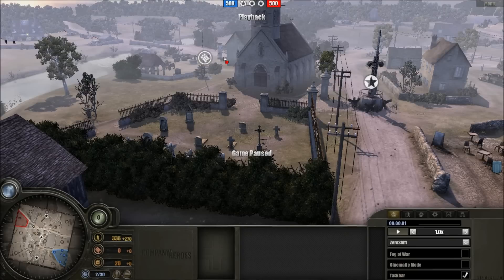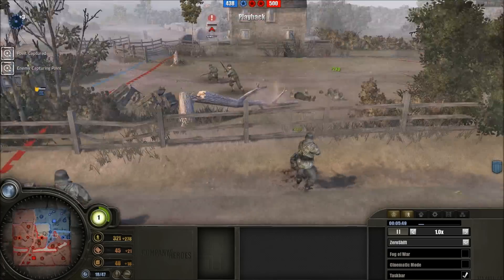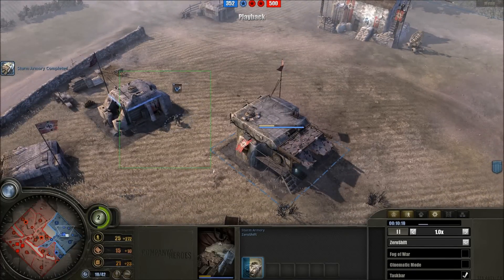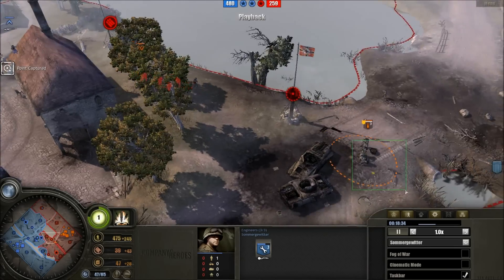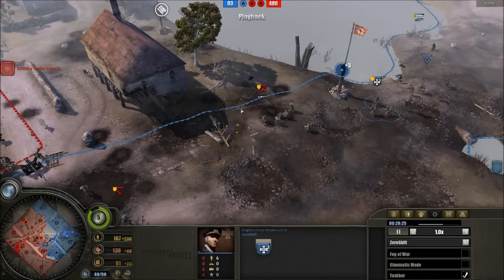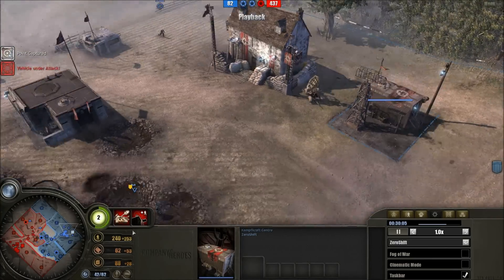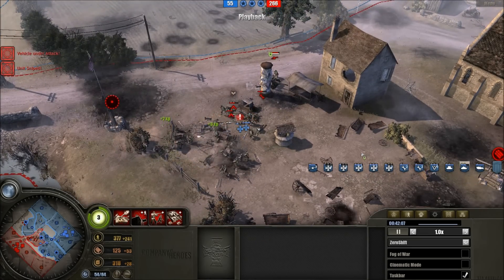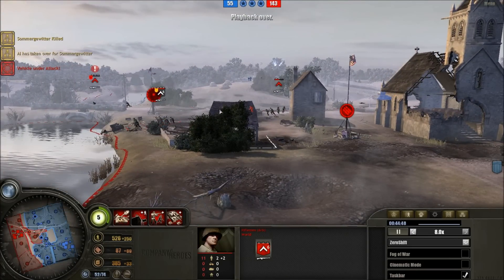[1v1] Propagandacast Episode 449. Sommergewitter vs Zeroshift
A 1v1 on Semois. Moving into the fight. The Panzer Lehr attacks in the hopes of unhinging the flanks of the 2nd Infantry division and push it back in it's entirety. But the 2nd Infantry is determined for that not to happen. Who will succeed ?

Americans vs Wehrmacht